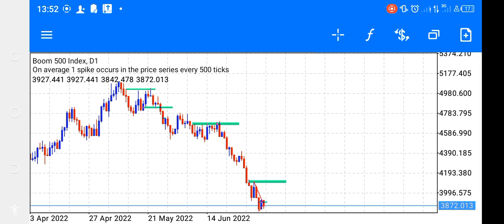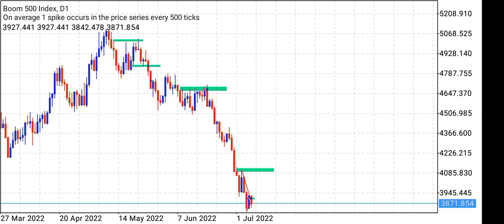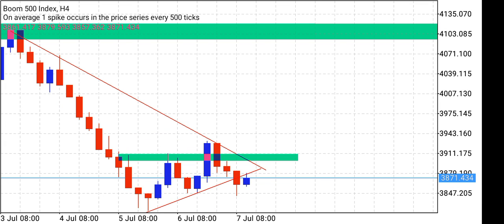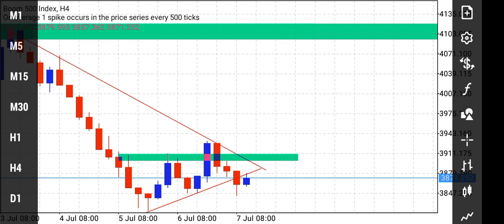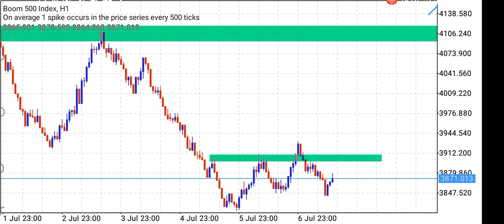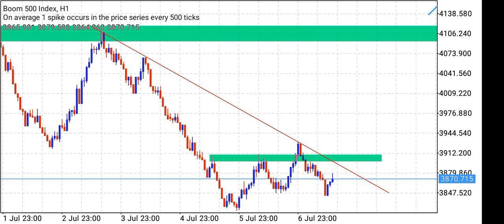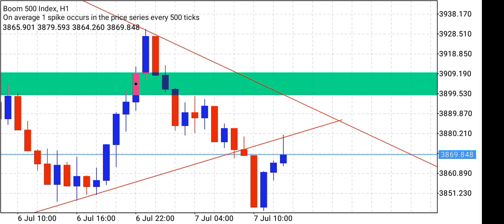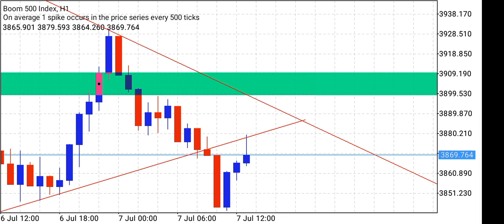Analyzing boom 500 on deriv.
we take you through how we analyze our charts before we take a trade. in order to take a quality trade, we need to do a very good analysis when we trade with @deriv